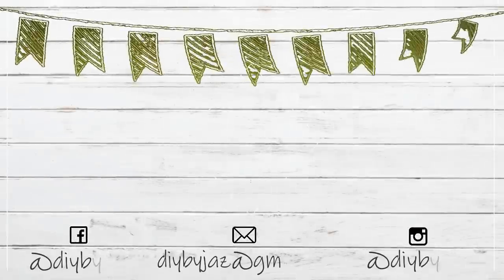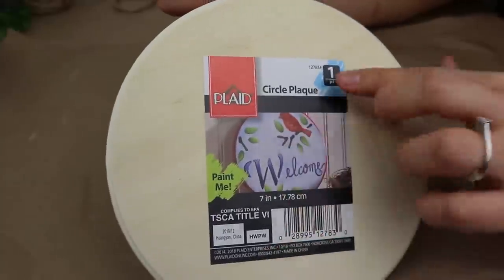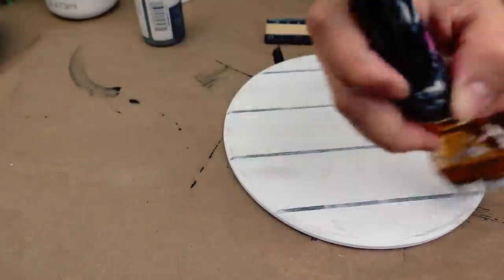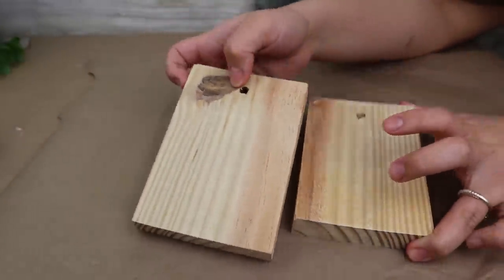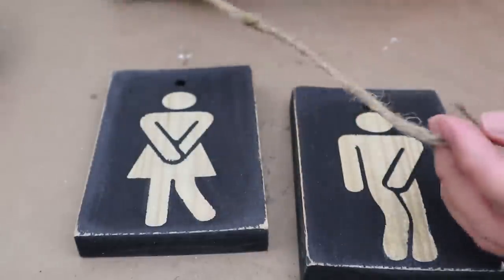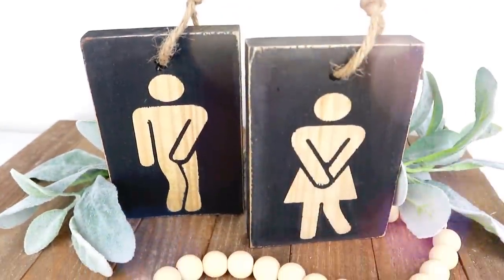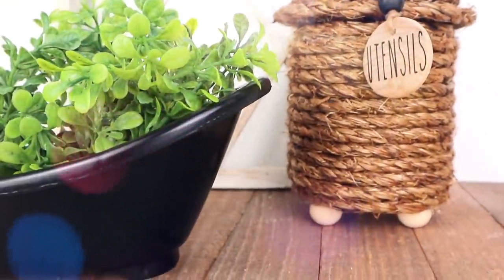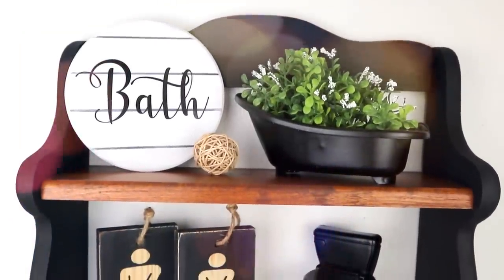$1 BATHROOM DIY'S DECOR IDEAS | EASY DOLLAR TREE DIYS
Today I will be showing you how to make this beautiful Bathroom decor using budget friendly items. They are projects that are super cheap and are perfect for use at any time of the year.

I hope you like this video very much, and if so, support me with a cute LIKE and SUBSCRIBE to my channel so you do not miss any of my videos! COMMENT on the bottom, if you liked my video. I want to know your opinion.

*Dried Wheat
*Metallic Copper Spray Paint
*Wooden Candle Holders
*Dremel Cutting Tool
*Wood Caps
*Chalk Marker
*Pillow Case
*Pink Foam Sponges
*Scissors Set
*Small Torch

Video Equipment
*Microphone stand